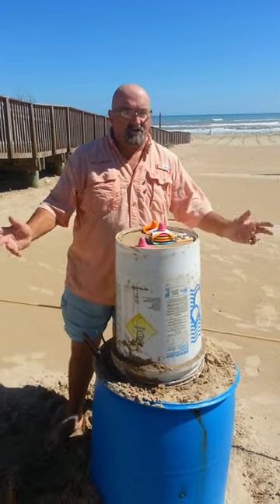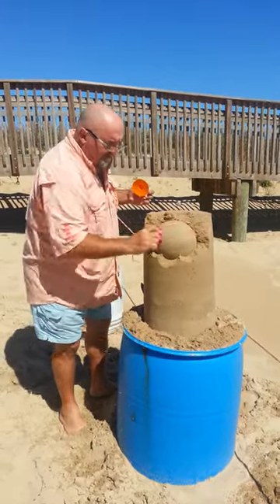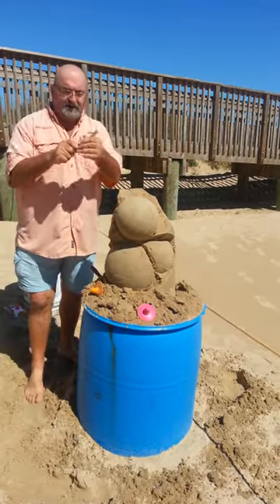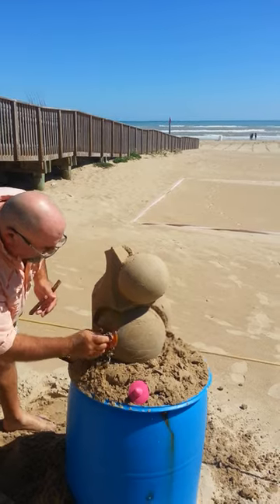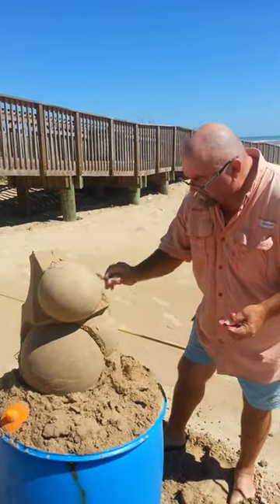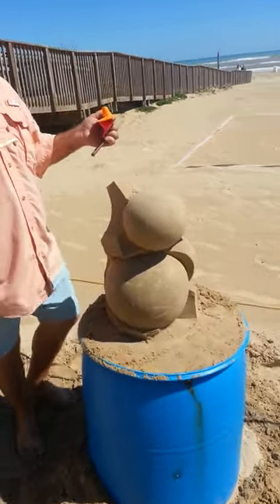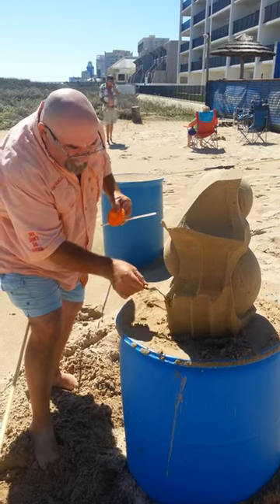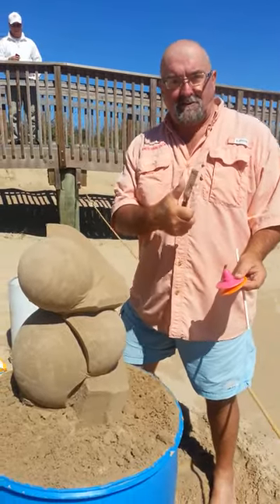Howto sandcastle AndyHancock Abstract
making abstract art with our Sand Shapers is soo much fun!
 coz you can't get it wrong
why?
coz there are NO RULES - just go with the flow baby! yeah
call to ask how or check out for TOOL SALES for more things to do on South Padre Island, Texas